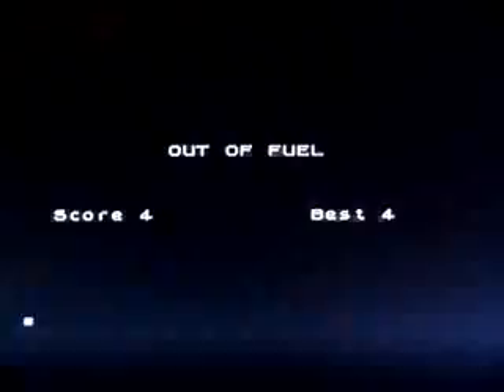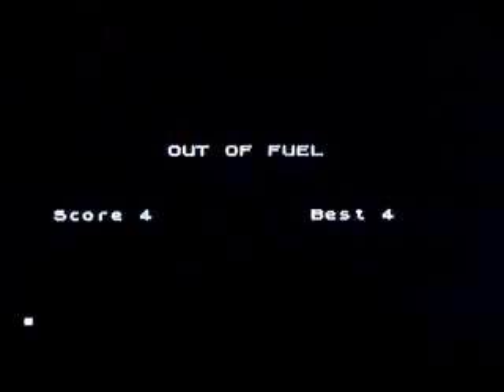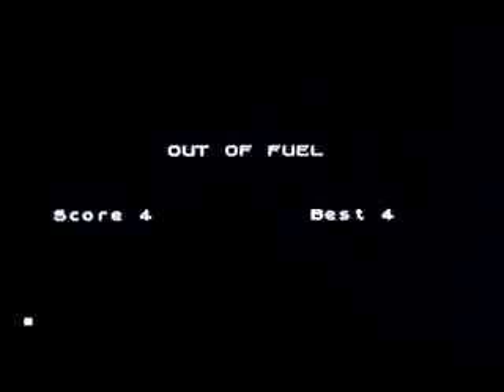Asteroids on the Jupiter Ace, a rare vintage home computer. Gameplay & Commentary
Gameplay & commentary from Asteroids playing on the Jupiter Ace, a rare  vintage home computer. Retro Gaming.